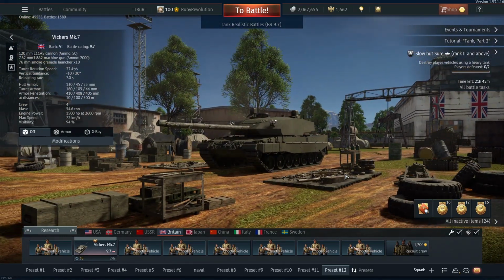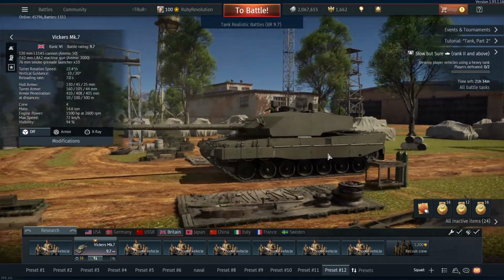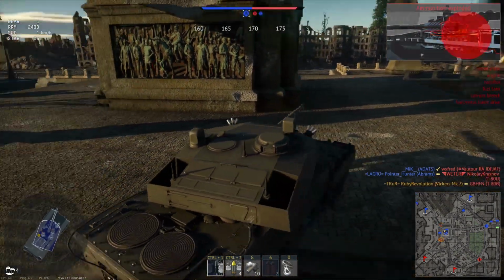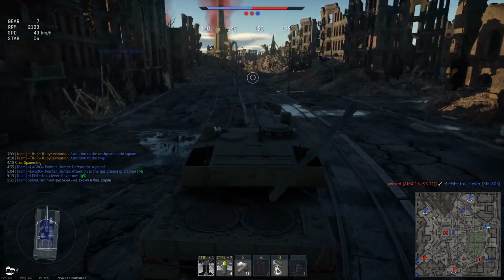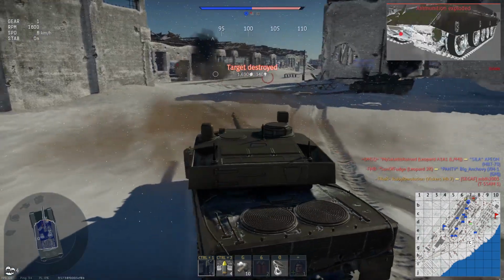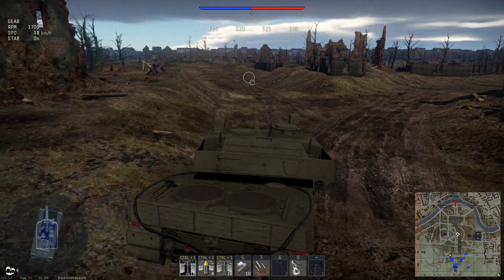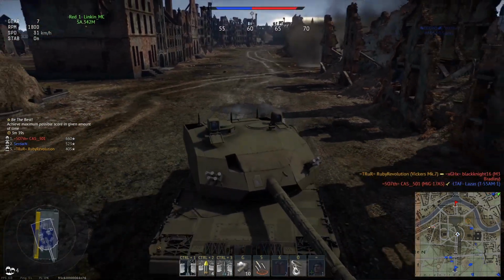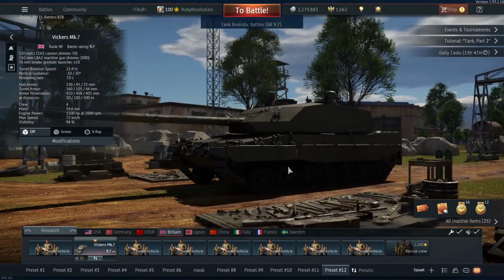The B*stard Child Of Britain & Germany | Vickers Mk7 Gameplay/Review | War Thunder 1.93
Hello all you lovely people out there! Today we are looking at what would happen if the Vickers MBT and the Leopard 2 had a child. The result being the abomination that is the Vickers Mk7...but dont let its looks decieve you this is one incredible tonk with exellent mobility, survivability and a reliable L11 120mm Cannon. Lets see what the B*stard child can do!